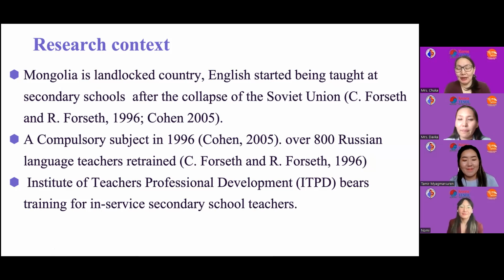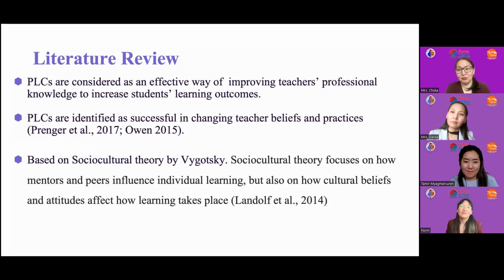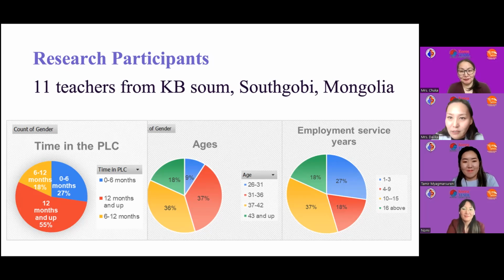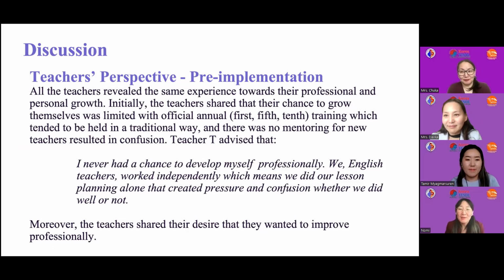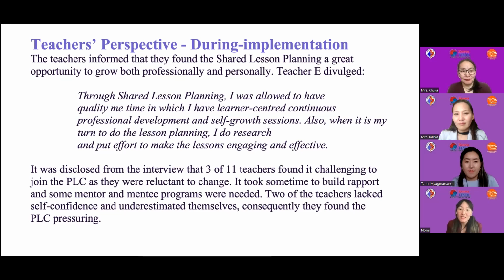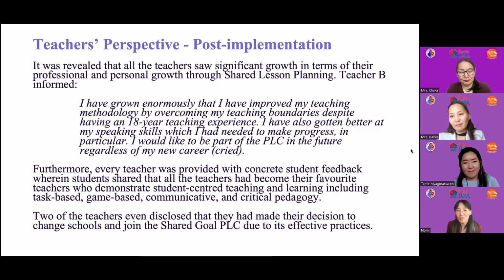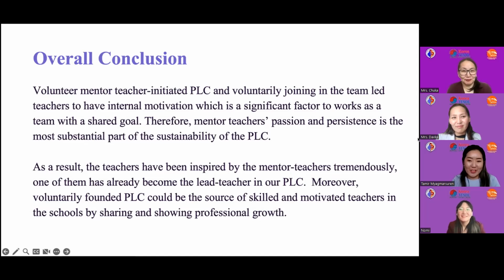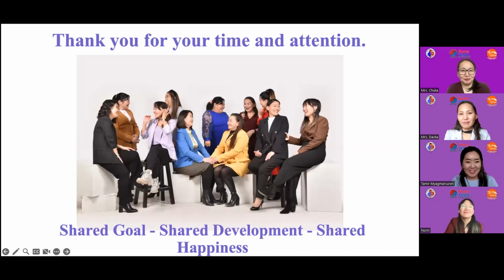N. Byambatsogt, D. Damdin, T. Myagmarsuren, & C. Damdin-Shared Development: Promoting Shared LPs...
"Shared Development: Promoting Shared Lesson Plans to Enhance Professional Development"
Asynchronous session at the 30th Korea TESOL International Conference & PAC2023, April 29-30, 2023